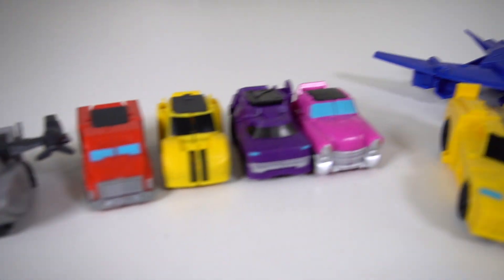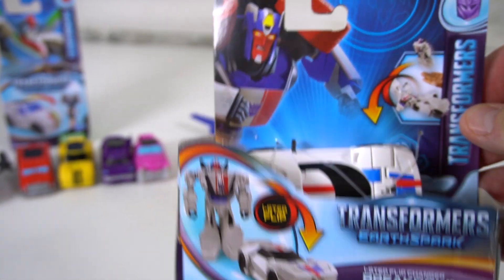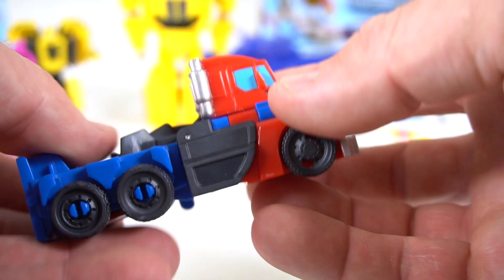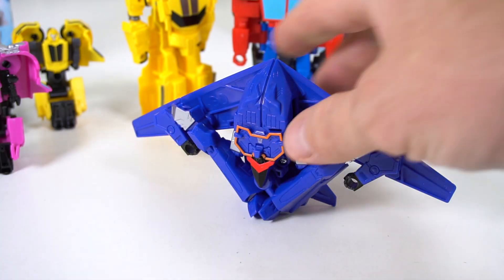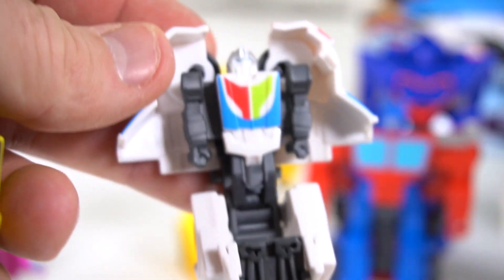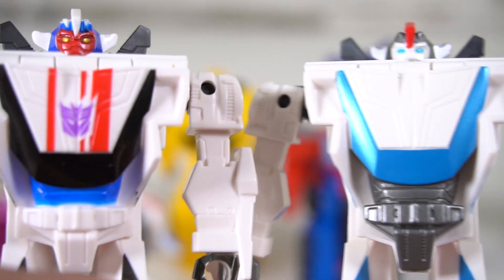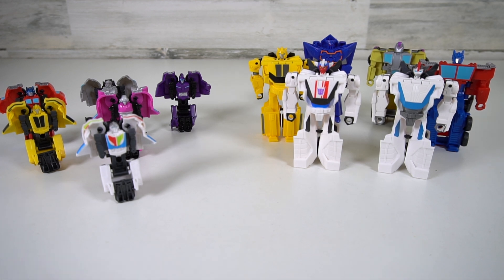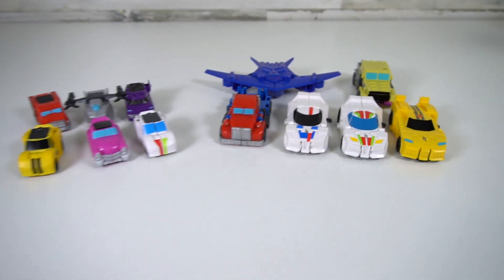Wow New Tacticon and Flip Changers Transformers Earthspark Breakdown Wheeljack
New Tacticon and One Step flip changer to add to the Transformers Earthspark collection. Who is your favorite so far? Have you watched all the episodes of Earthspark yet on Paramount Plus? Who do you have in your collection?